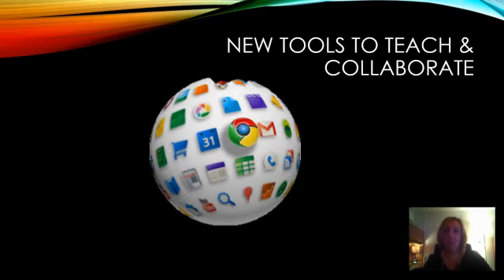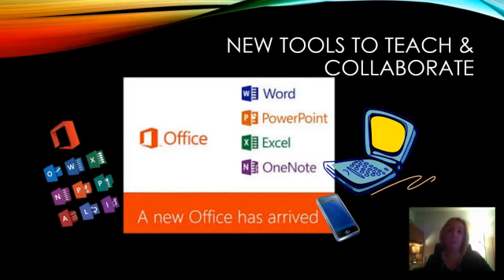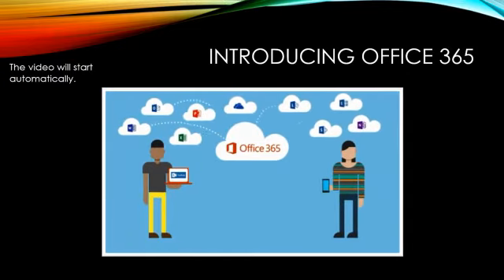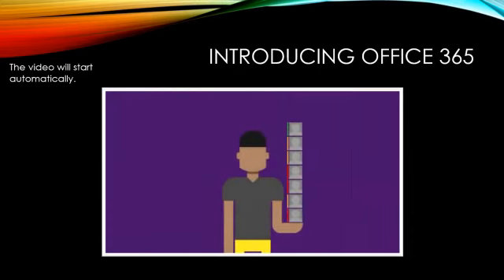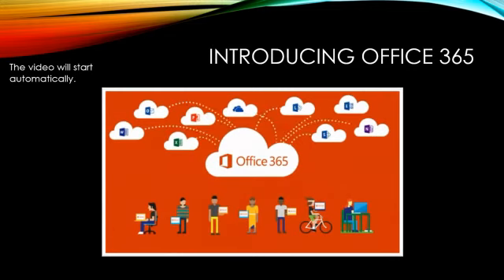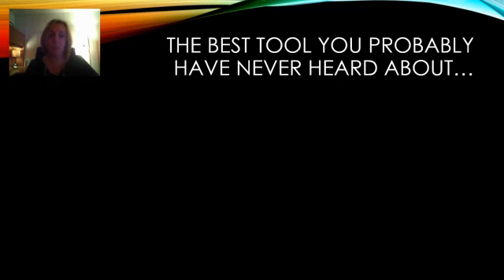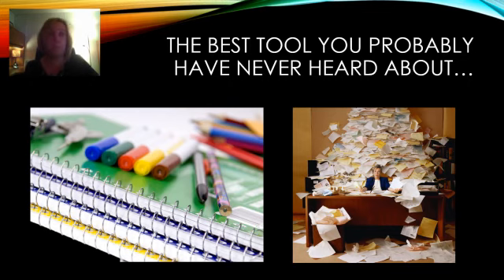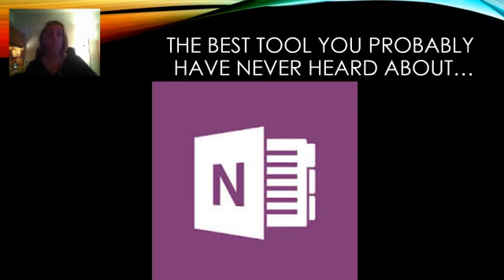Intro_O365OneNote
This is the first flipped lesson for the Polk Tech Coach summer 2014 PD.